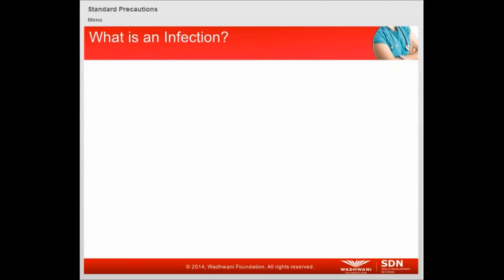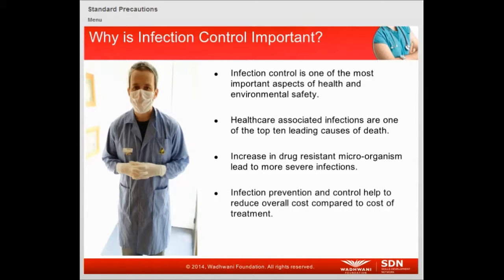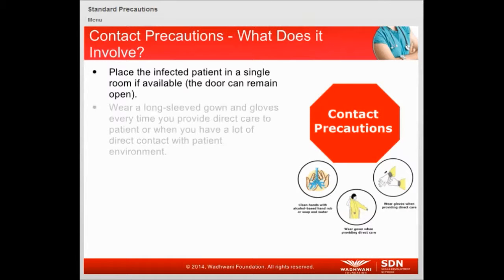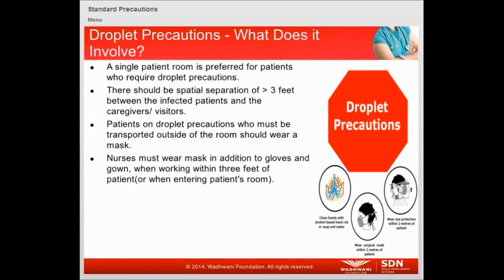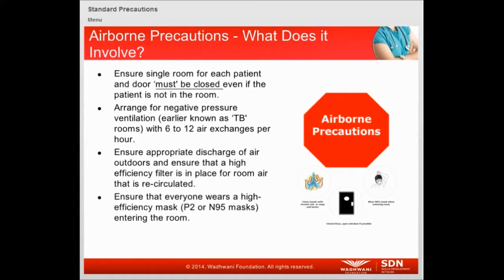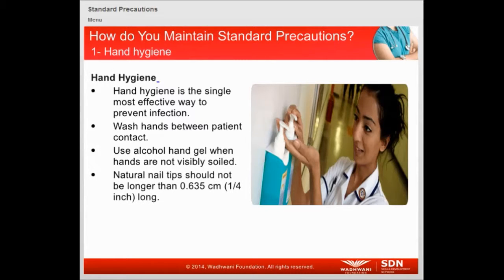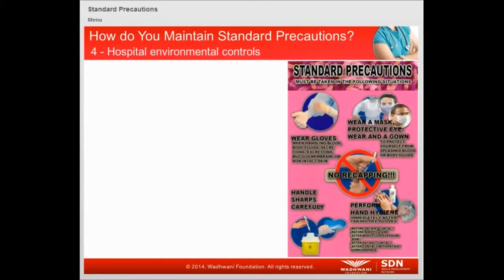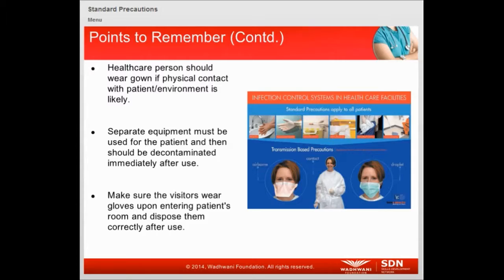2 Standard Precaution NH